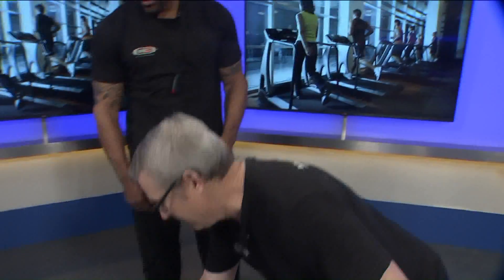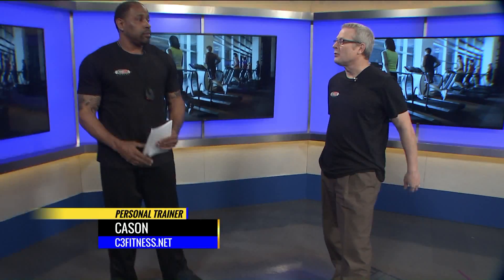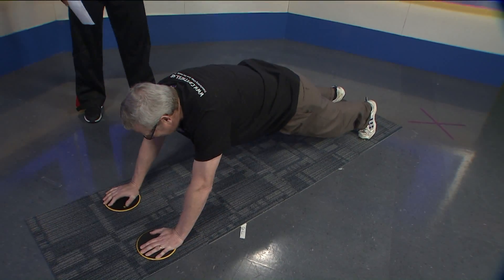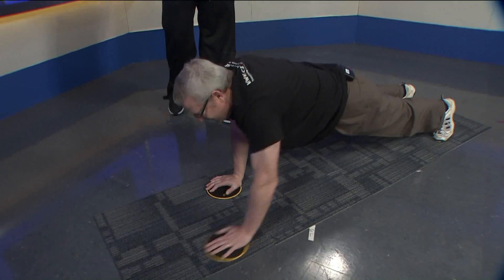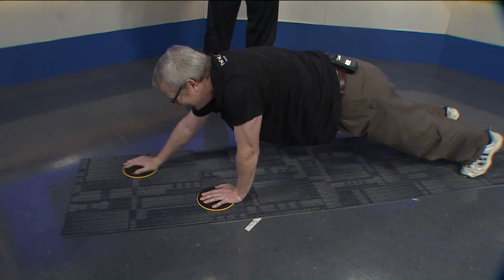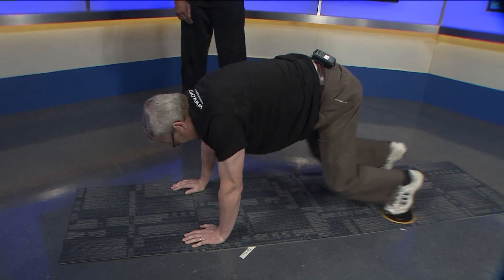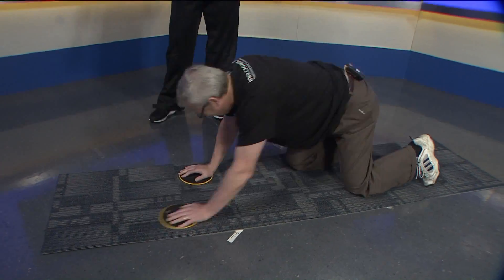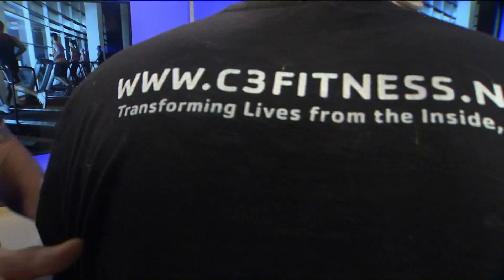C3 Fitness: Floor slider workouts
Just because you don't have access to big gym doesn't mean you can't get a good workout in at home! Personal trainer Cason of C3 Fitness has meteorologist John Fuller demonstrate an exercise circuit using an inexpensive piece of equipment: floor sliders.